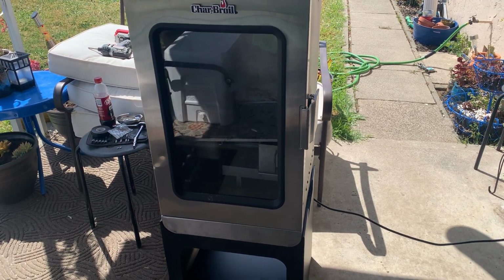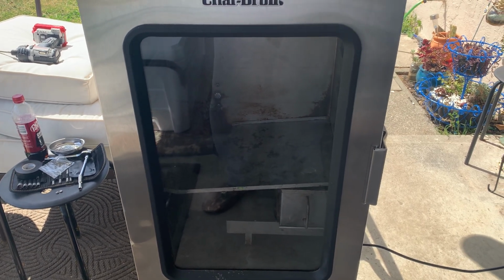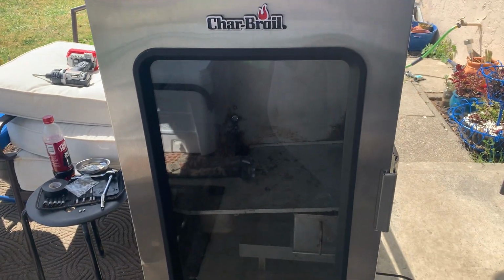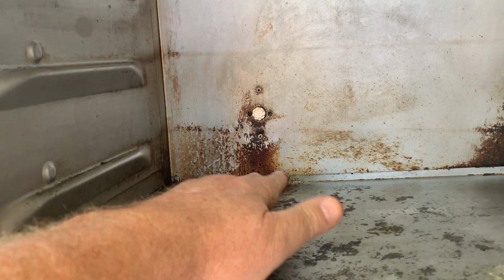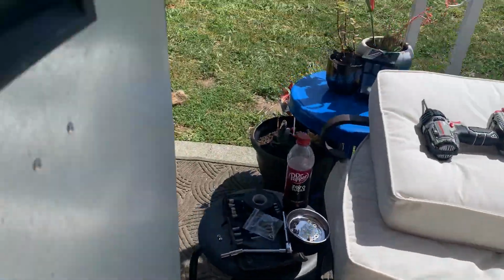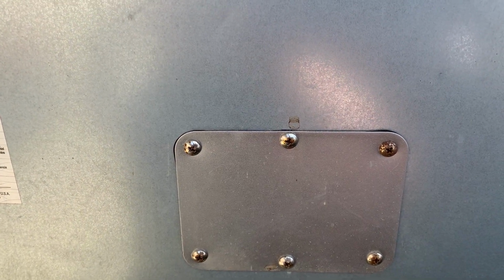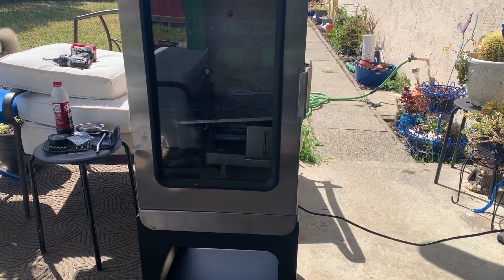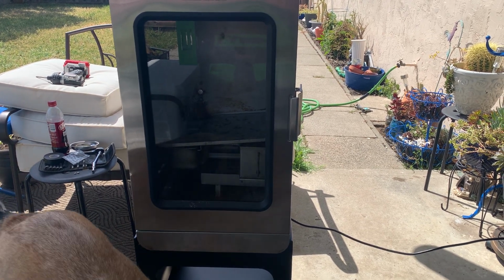Charbroil digital smoker is fixed.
Charbroil 30” digital smoker brought back to life and ready to smoke!